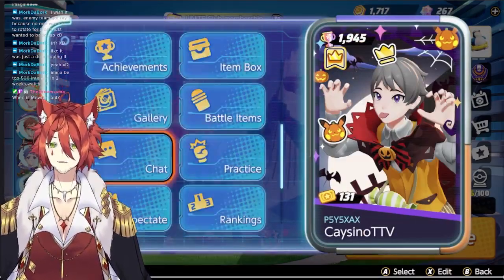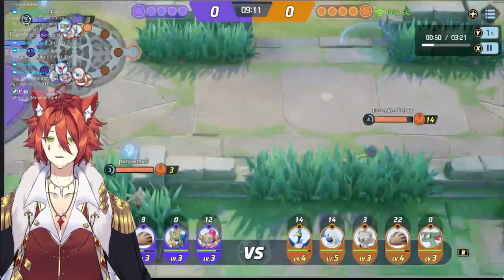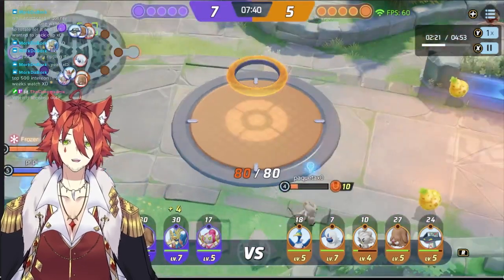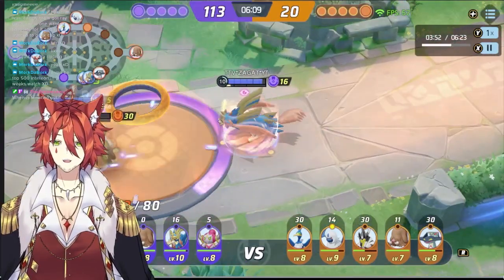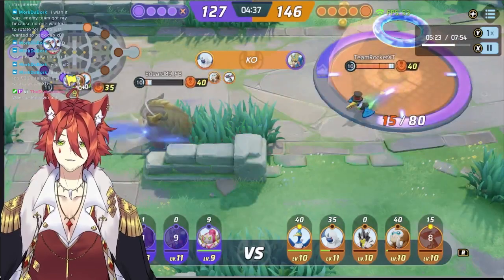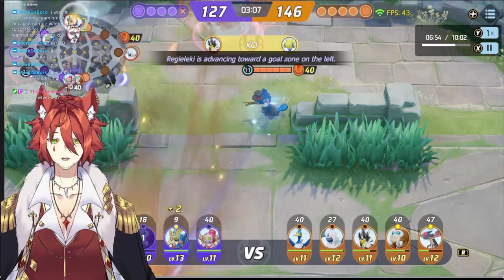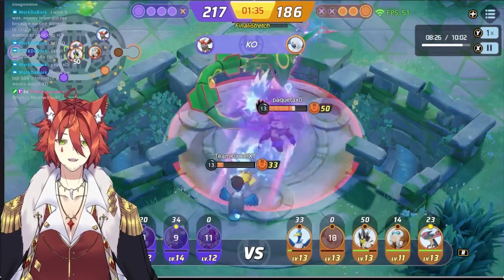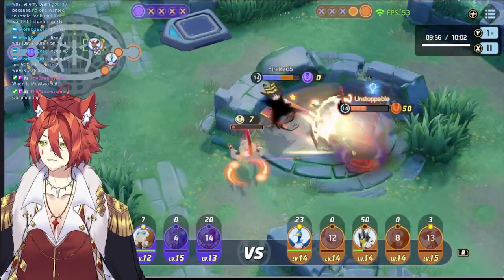V-Tuber Spectating Pokémon Unite Gameplay!! Ep 7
Another fun episode of Caysino spectating and giving game advice in Pokémon Unite!!!